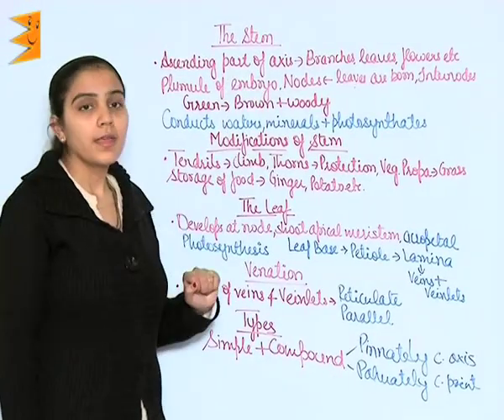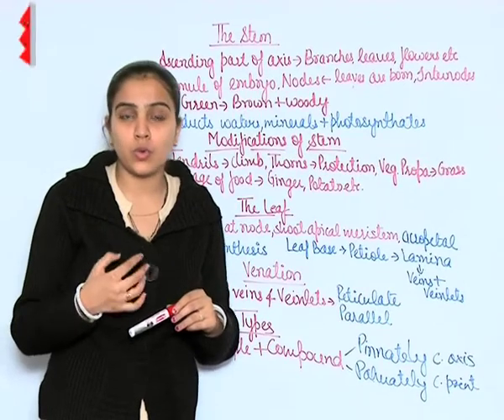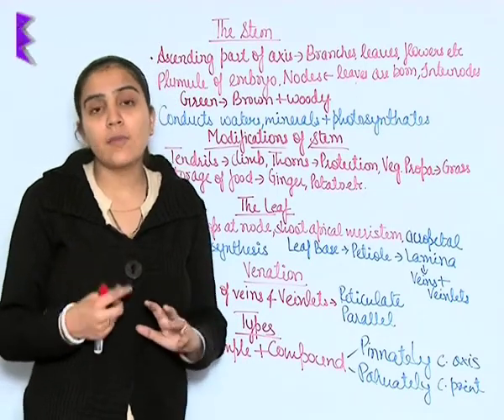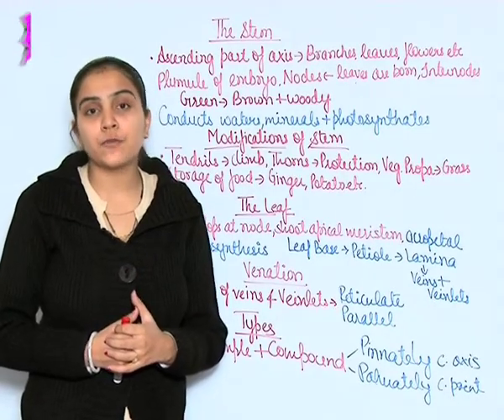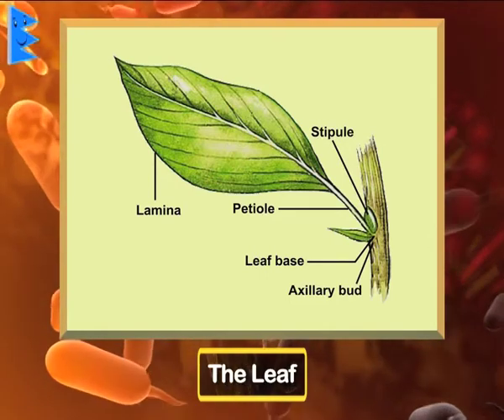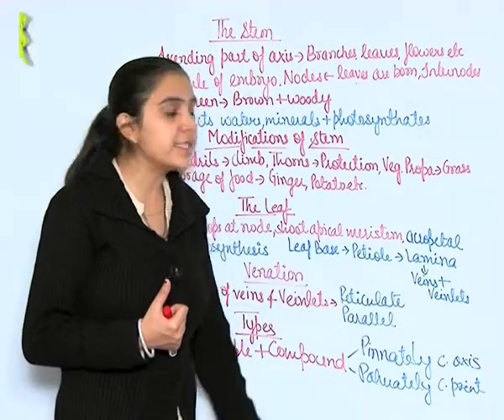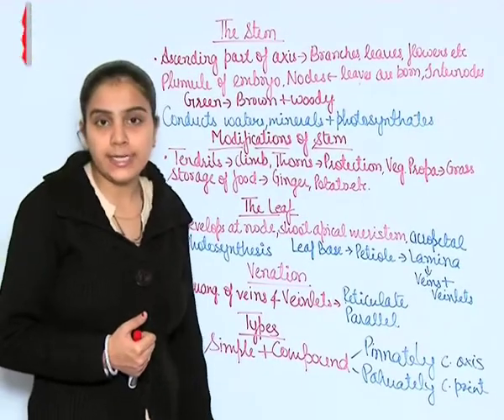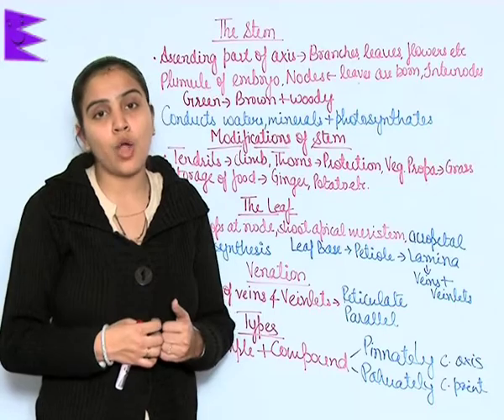CBSE Class 11 Biology Morphology of Flowering Plants The Stem |Extraminds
Topic: The Stem
Extraminds